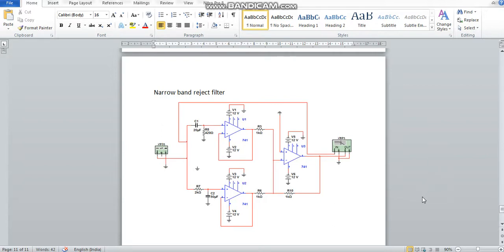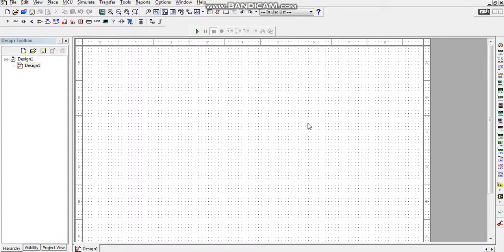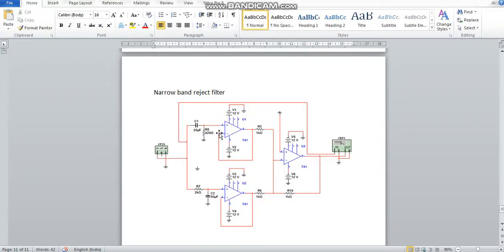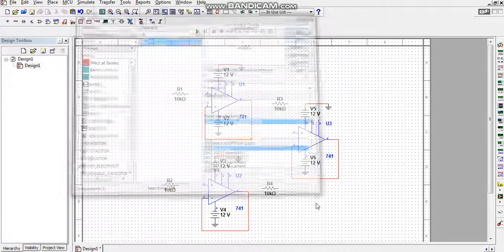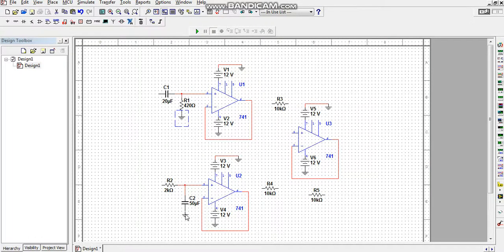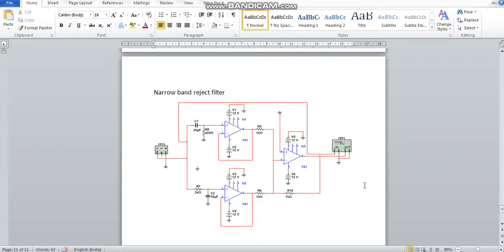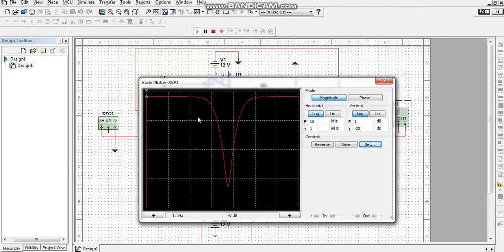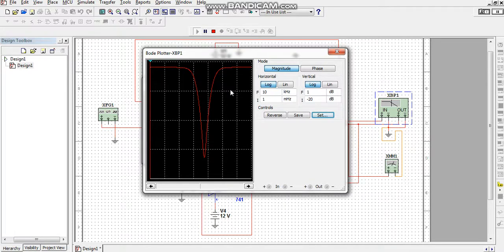Narrow band Reject Filter: Simulation Using MultiSim